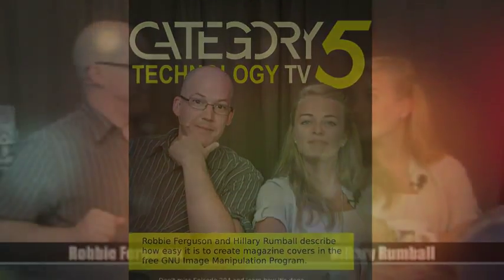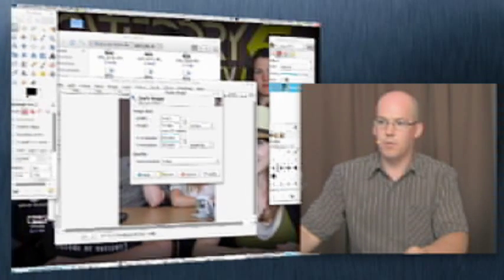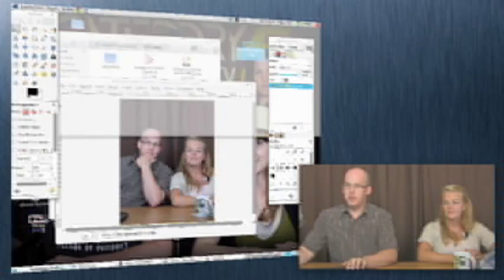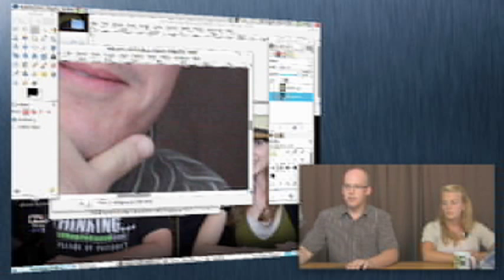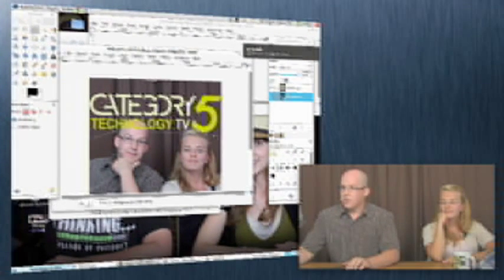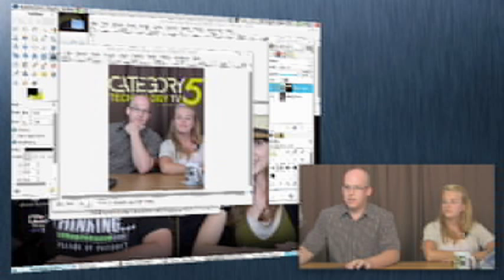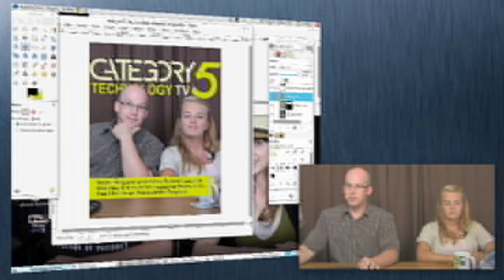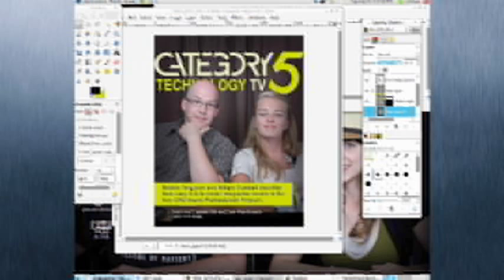Feature - Creating a Magazine Cover using Free Software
Robbie Ferguson and Hillary Rumball demonstrate how to create a magazine cover using the GNU Image Manipulation Program, which is freely available for Mac, Windows and Linux.